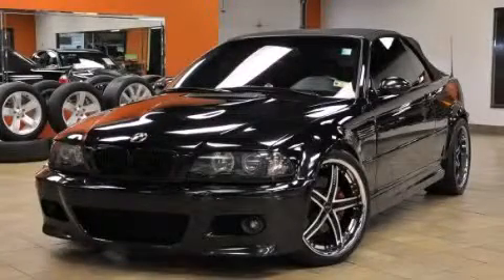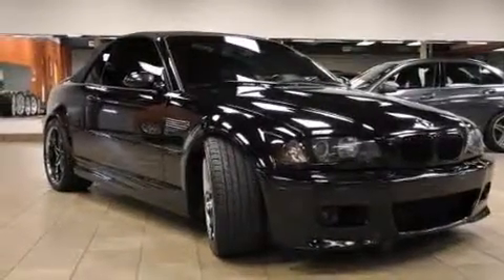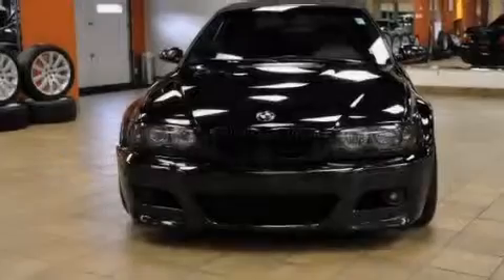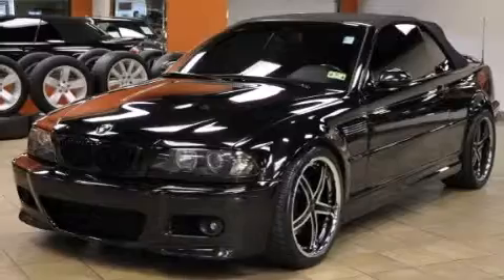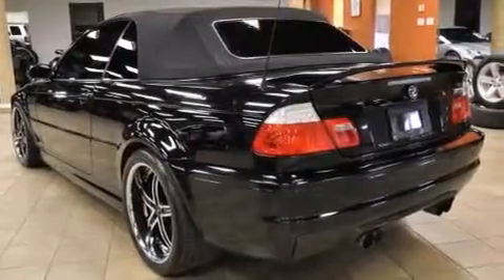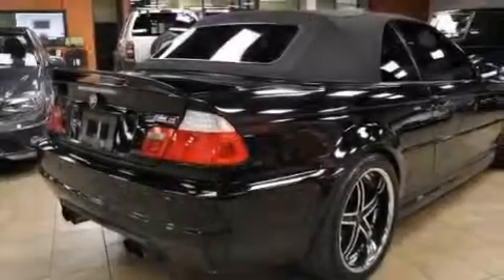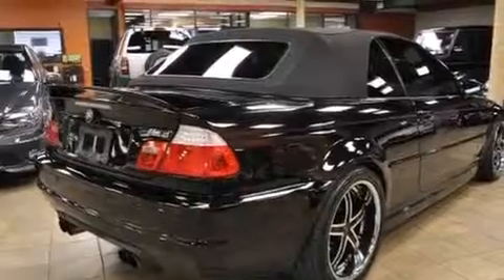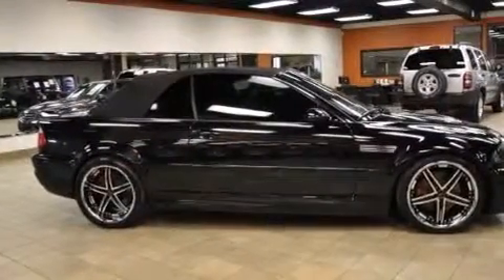2005 BMW M3 Houston TX 77055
We've been honored to serve the Houston TX area , we promise that your experience at our dealership will exceed your expectations ! Year : 2005 Make : BMW Model : M3 Engine : 3.2L DOHC 24-Valve I6 Engine Trans . : Automatic Exterior : Black Miles : 85,551 Interior : Gray Autos-Mobiles 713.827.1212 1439 Blalock Rd Houston , TX 77055 Preowned 2005 BMW M3 Houston TX